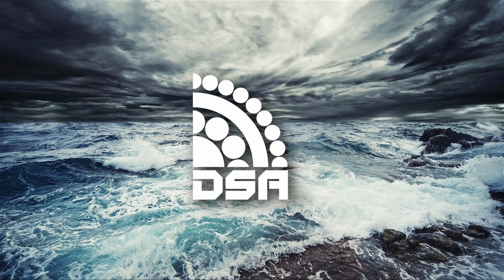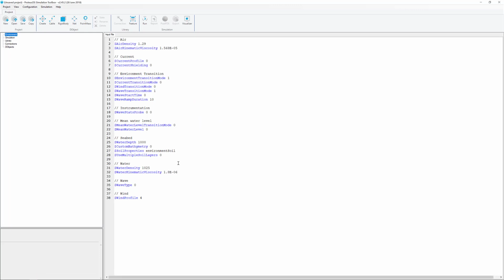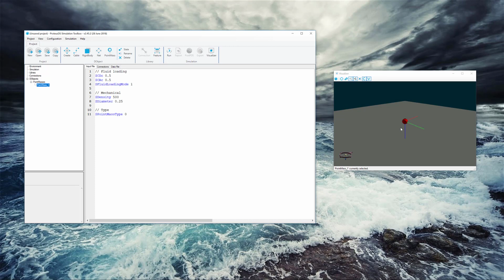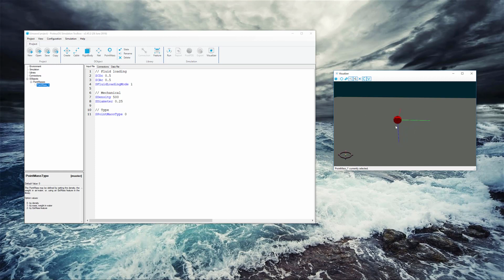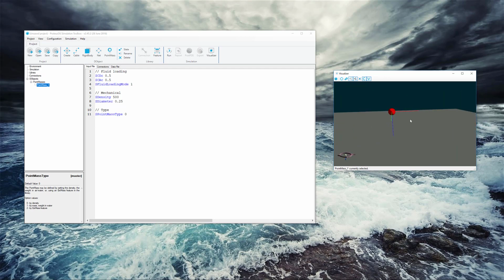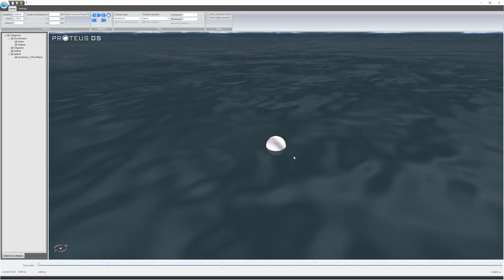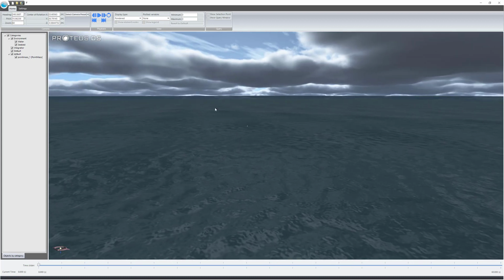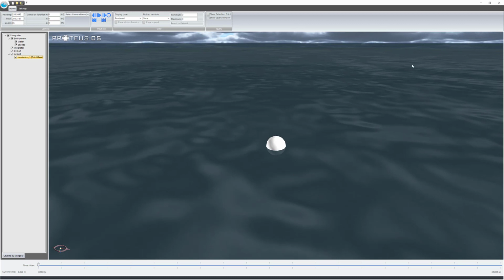How to use basic camera controls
Learn how to use the basic camera controls for the ProteusDS Simulation Toolbox pre-visualizer and PostPDS.